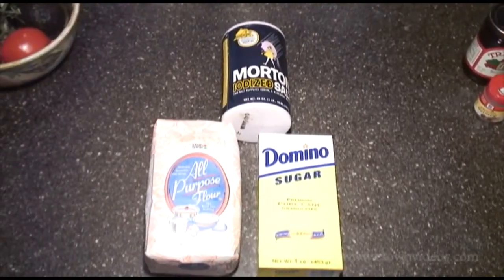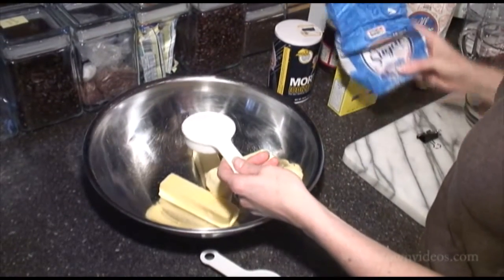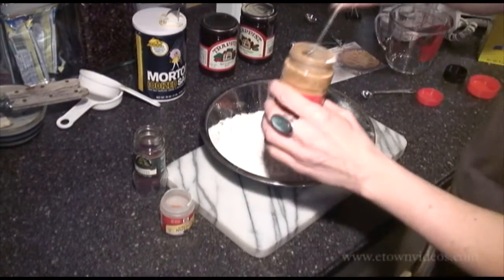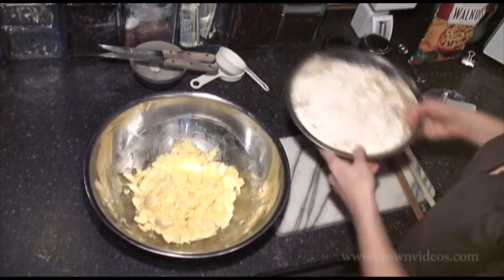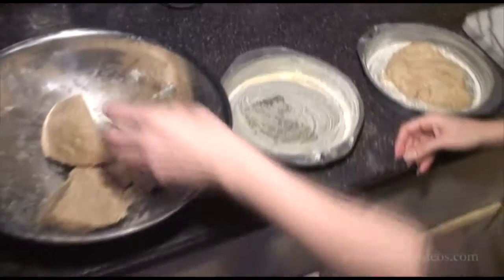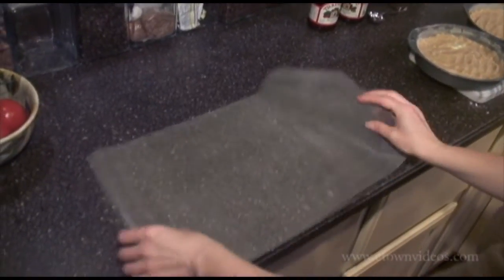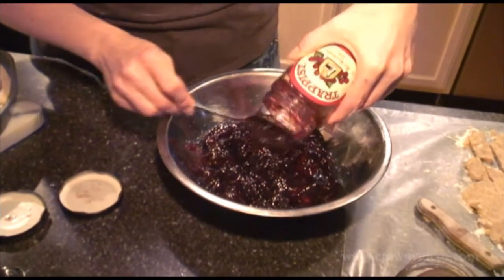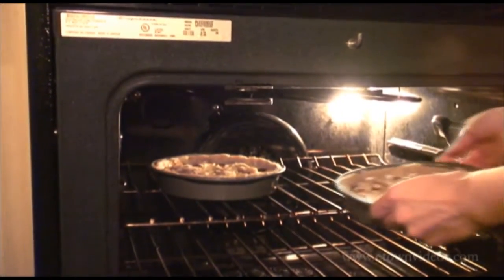How to bake a Linzertorte...Denise from eTown Videos bakes a delicious Austrian style Linzertorte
Pastry lovers - you don't want to miss this video. Denise from eTown Videos bakes a delicious Austrian style Linzertorte. The Linzertorte is the oldest known torte in the world and has been a holiday classic in Austria, Germany, Hungary, and Switzerland. While Linzertorte has been mostly eaten around Christmas time, for many it has been a favorite pasty throughout the year.